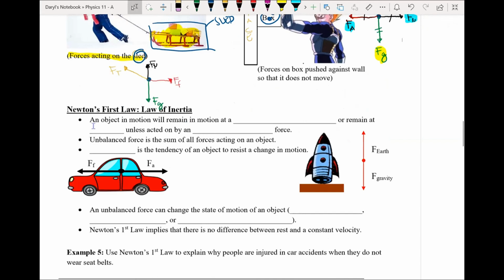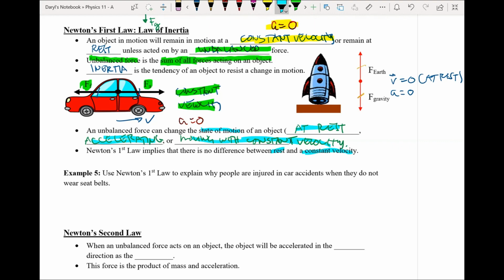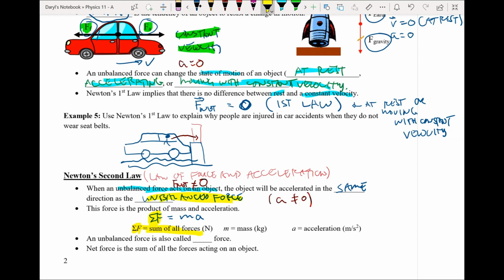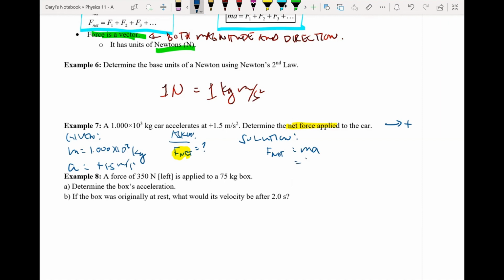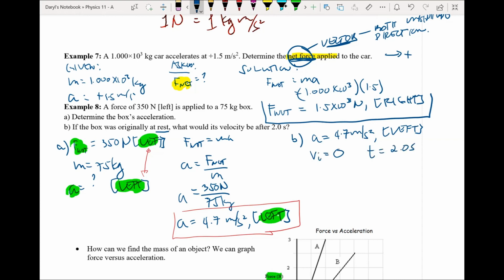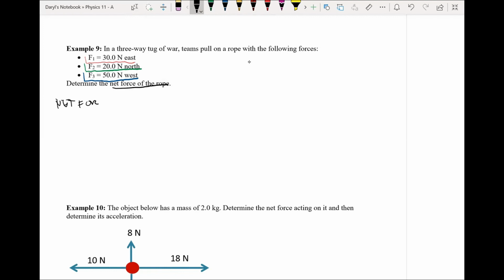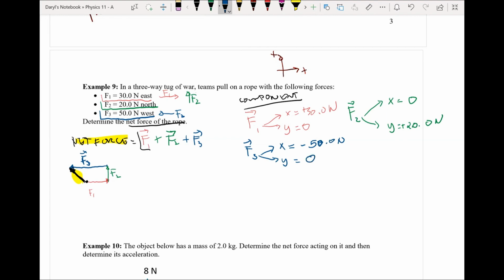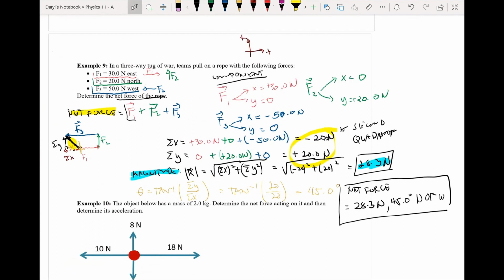Newton's 1st and 2nd Law of Motion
Law of Inertia and Law of Acceleration and Force